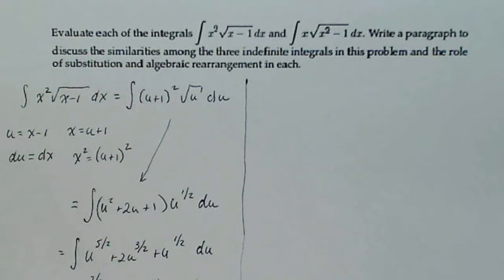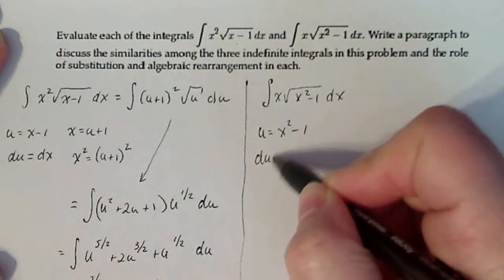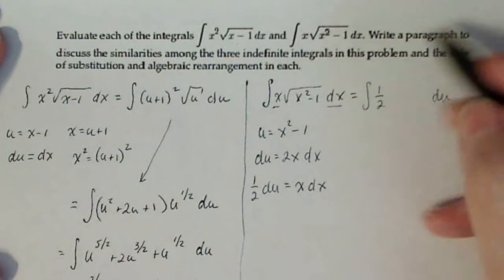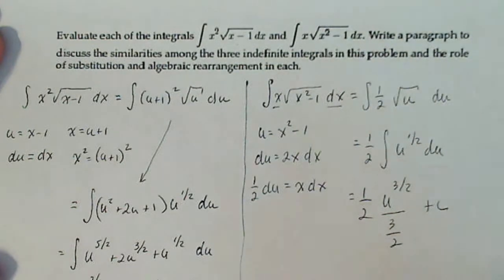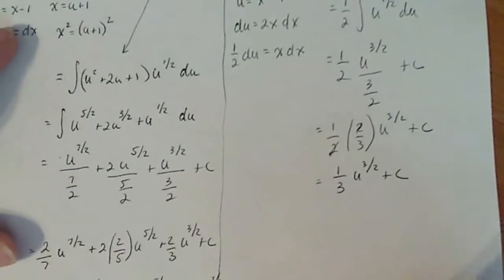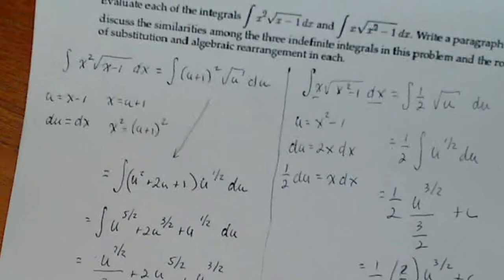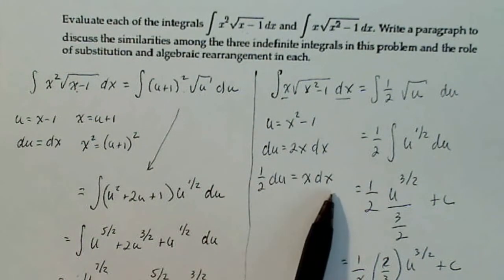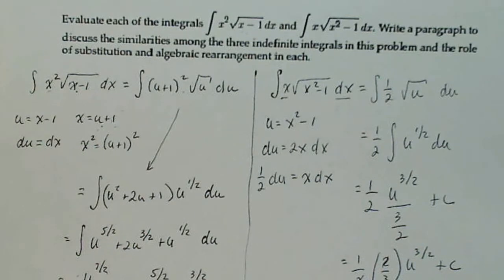Calculus 2: Integration by Substitution: Unusual substitutions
Sometimes substitution works even though the integrand doesn't show the classic "signs".  Here is one example